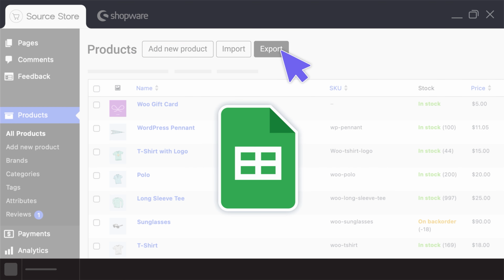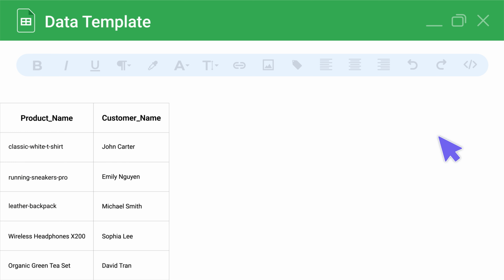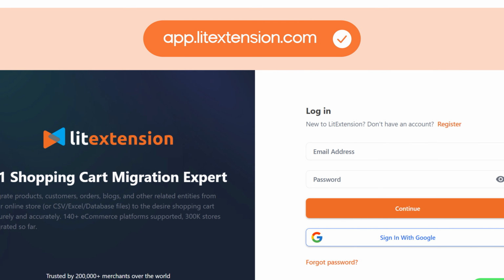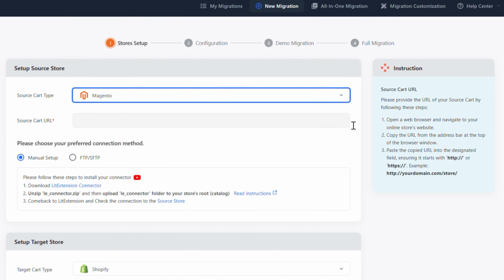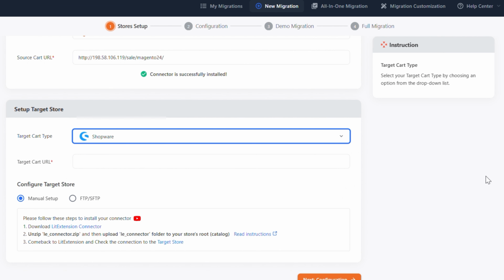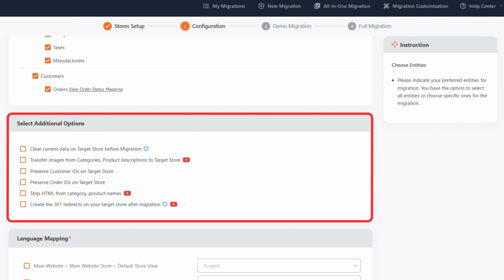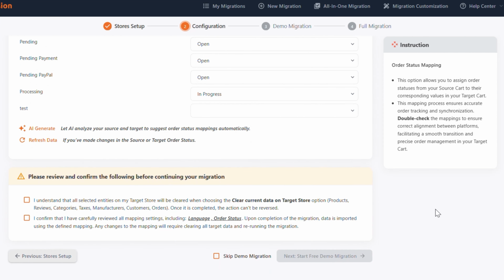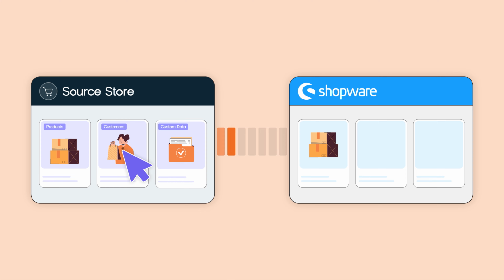How to Migrate to Shopware by 2 Methods | Shopware 6 Migration Guide (2026)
Thinking about moving your store to Shopware? The Shopware migration process can look quite different depending on how much of the work you want to handle yourself.
In this video, we cover two ways to migrate to Shopware with LitExtension — using the Automated Migration Tool or opting for the expert-managed All-in-One Migration Service.
📌 VIDEO CHAPTERS:
00:00 Introduction
00:20 Common Issues When Migrating to Shopware
01:01 Migrate to Shopware with LitExtension Automated Tool
02:22 Migate using LitExtension All-in-One Migration Service
03:57 Why Choose LitExtension for Your Shopware Migration
✅ WHAT DATA CAN BE MIGRATED?
Depending on your source platform, LitExtension can migrate supported data to Shopware, including:
✓ Products, variants, attributes, images, and categories
✓ Customers and customer addresses
✓ Orders and order details
✓ Manufacturers
✓ CMS pages & blogs
✓ Reviews and other supported entities
✓ SEO URLs and metadata
✓ 301 redirects to help maintain URL continuity
Check the migration page below for the complete list of supported entities and platform-specific limitations.
📚 RESOURCES:
► Explore Shopware migration services:
🚀 CHOOSE HOW YOU WANT TO MIGRATE TO SHOPWARE
With LitExtension, you can choose between two migration options based on your needs and level of involvement:
- The Automated Migration Tool lets you set up and run the migration yourself.
- And if you prefer to leave the technical work to experts, the All-in-One Migration Service provides hands-on support throughout the project, from data assessment and configuration to post-migration assistance.
👉 Start your free demo migration:
💬 NEED MIGRATION SUPPORT?
Our support team accepts requests through support tickets. Customers using the All-in-One Migration Service may also receive assistance through Slack or WhatsApp, depending on the selected plan and project scope.
Available communication channels and response times may vary according to the agreed service terms.

💬 Are you planning to migrate to Shopware? Share your source platform, data requirements, or migration concerns in the comments below!